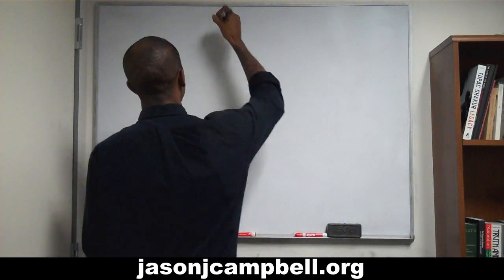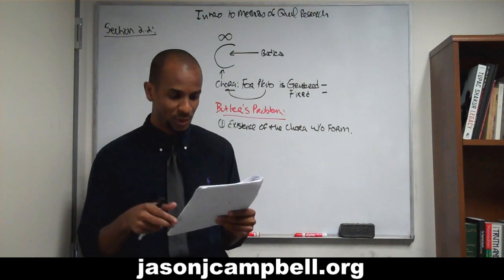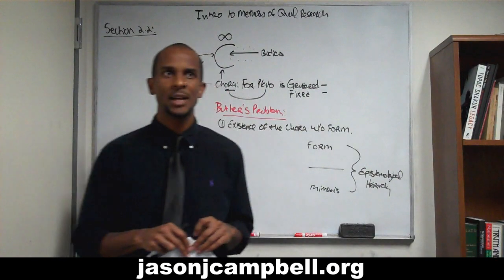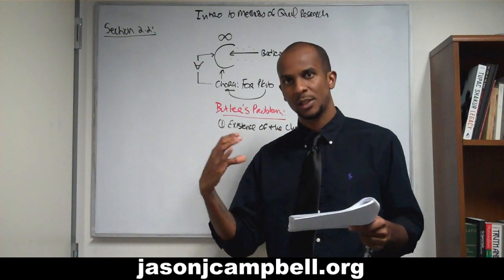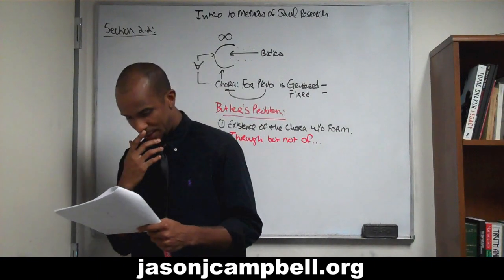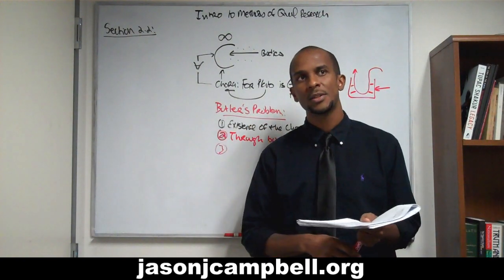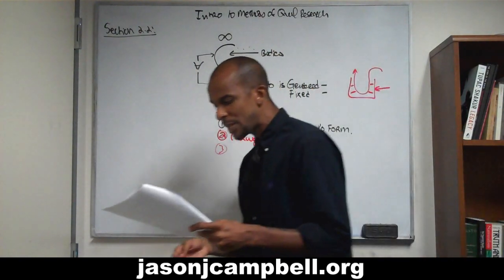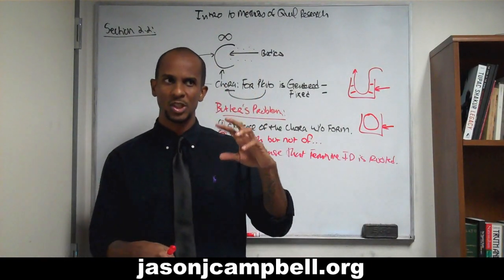Section 2.2: Introduction to Methods of Qualitative Research